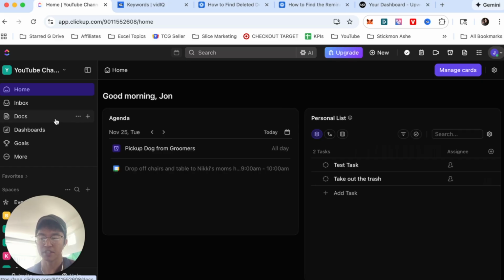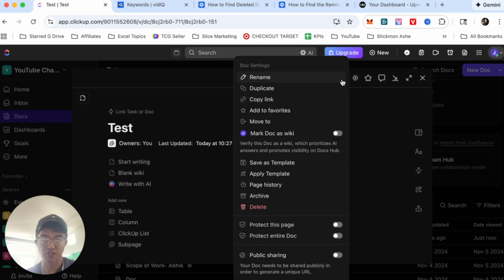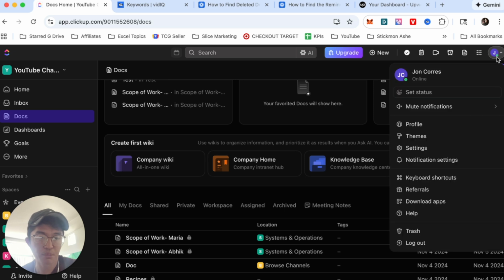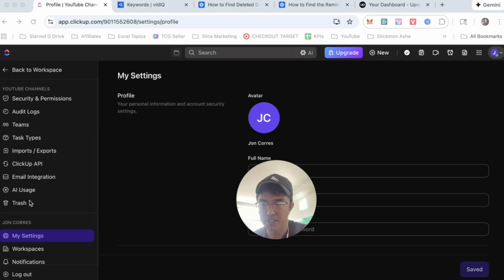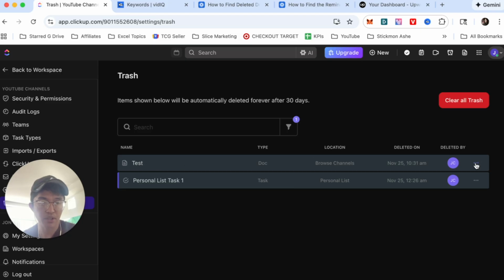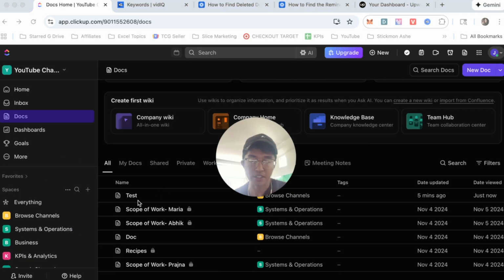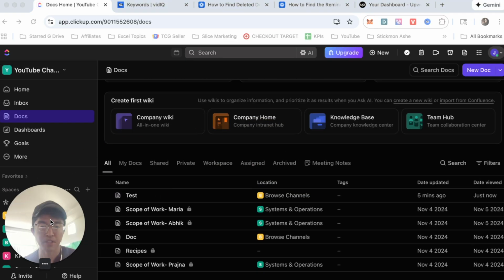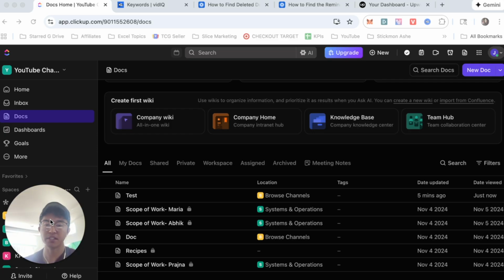How To Find A Deleted Form On ClickUp: Quick Guide!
Accidentally lost a form in ClickUp? This simple guide shows you how to locate and restore deleted forms in just a few steps. Learn where to check in the Trash, how recovery works, and what to do if the form isn’t visible. Get your deleted ClickUp form back quickly and keep your workflow running smoothly!